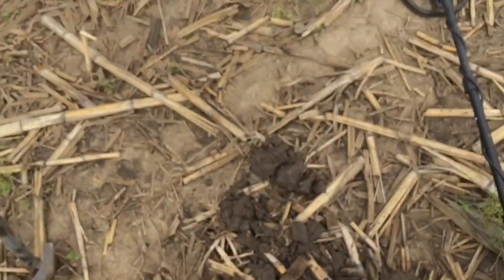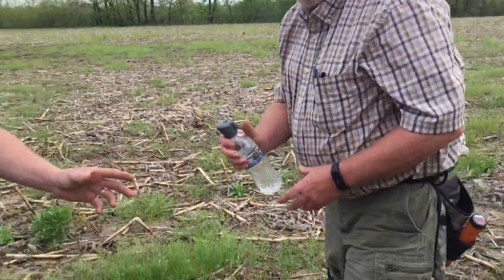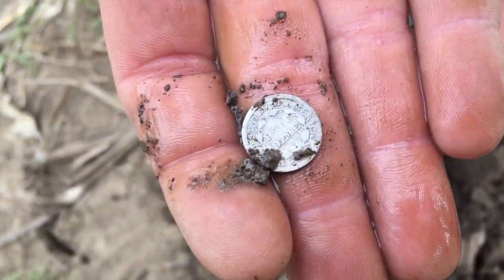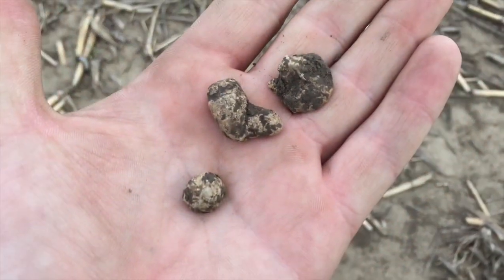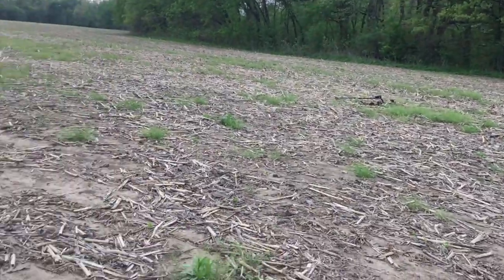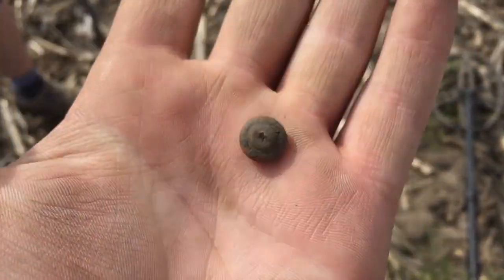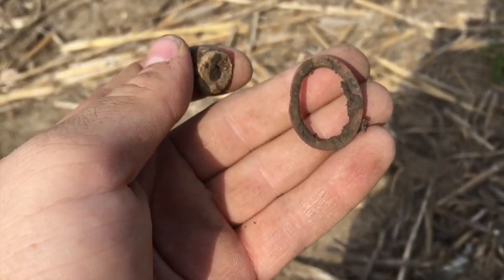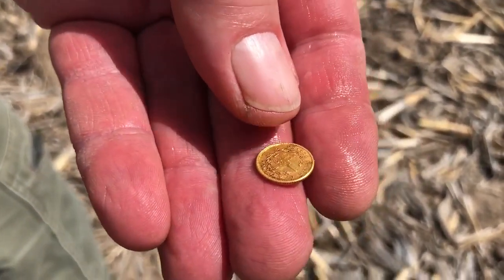Metal detecting GOLD COIN! #23 Fort Nox Gold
Join us as we detect some Bleeding Kansas sites.